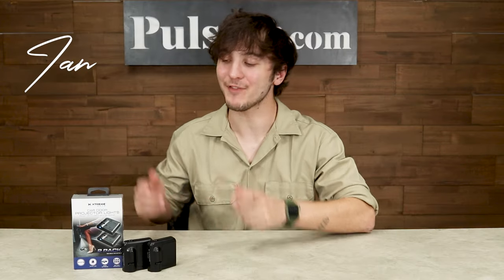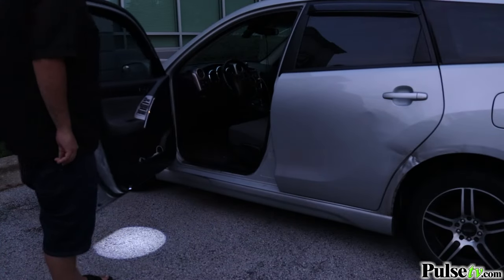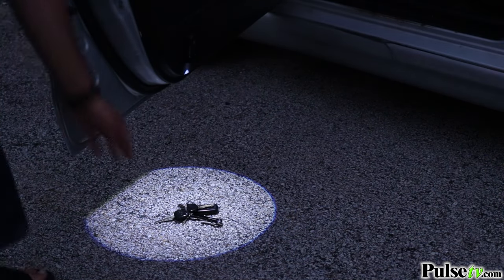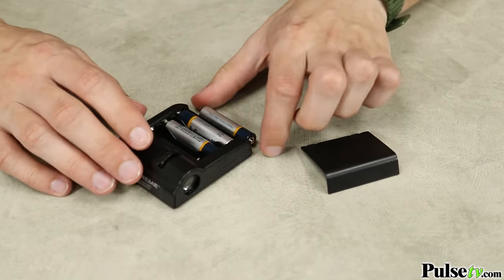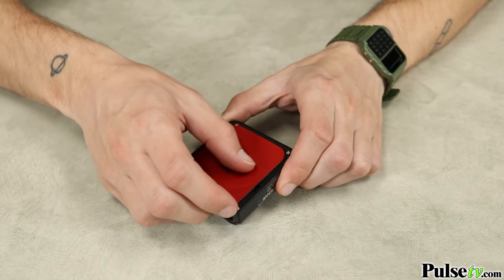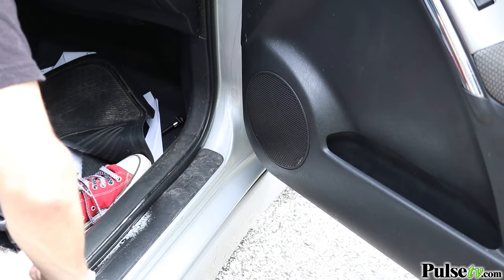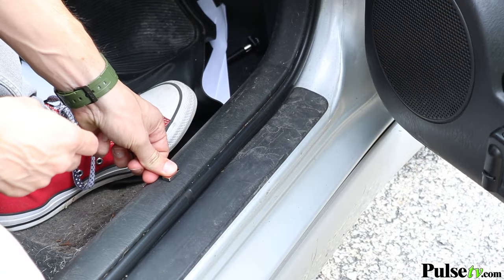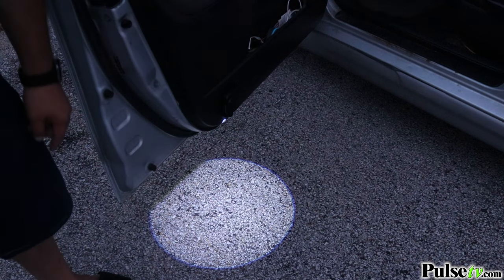How To Use And Install Car Door Projector Lights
When you open up your car door, this light will illuminate the ground. This allows you to not only see your surroundings as you enter and exit your vehicle but it will act as a sort of welcome mat for your car, making for a sweet accent light.

LED Lights for Your Car Door

Are you growing bored of your old car? Well now you can spice things up with the Car Door Projector Light!

Turn Your Car Into a High-End, Luxury Car

A lot of luxury, high end cars already have these pre-installed because it adds value. So, if you want to mimic the feel of fancy cars and add a perceived value to your vehicle, then look no further!

Installation is quite simple. Attach the strong adhesive to the unit and place it in the desired location. Make sure there is space to attach the magnet sensors under the unit.

After installation, the unit will automatically turn on when you open the door and off when you close it. If you want to manually control the bright white LED, it comes equipped with an on/off button for full control.

If you want to customize the lights to make your car unquestionably unique, then the filter slides will give you the option to include your own design or color to your Projector Lights (the slides do not include filters).

Not only is it stylish, but it will also give you the light you need to watch your step as you enter and exit your car. So when it's nighttime and you dropped your keys leaving your car, you'll take no time looking for them.

These will impress your friends and family and are sure to be the envy of whoever sees it. So upgrade your car today with our two-pack of the Car Door Projector Lights today!

FEATURES and BENEFITS:
Mimic the Feel of Luxury Cars
Great Accent for Your Car
Illuminate the Ground to Watch Your Step
Impress Your Friends
Bright White LEDs
Wireless Design Activates When You Open Your Door
Includes Filter Slide for Customization (Slides Do Not Include Filters)
2 Pack
Dimensions: 2.5 in. x 2.5 in. x .75 in.